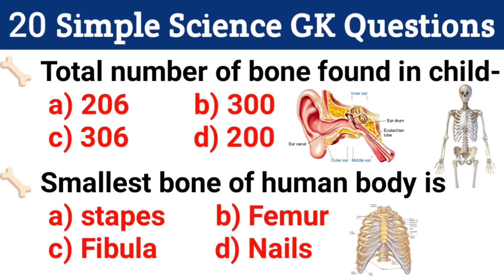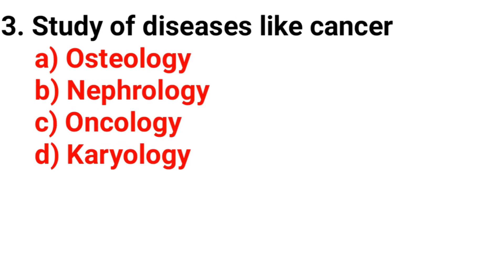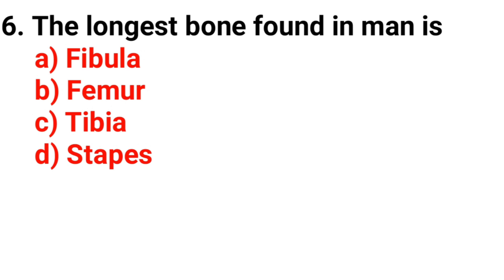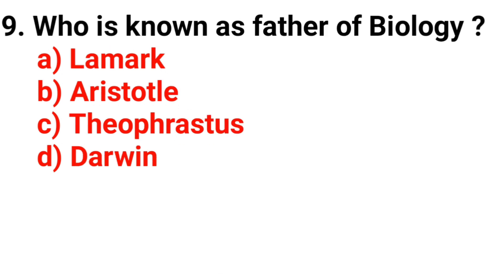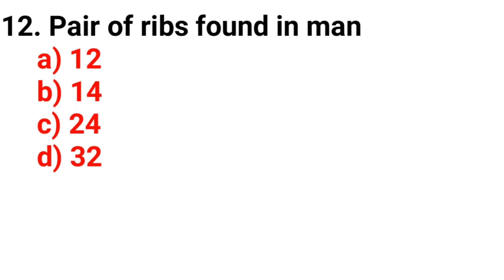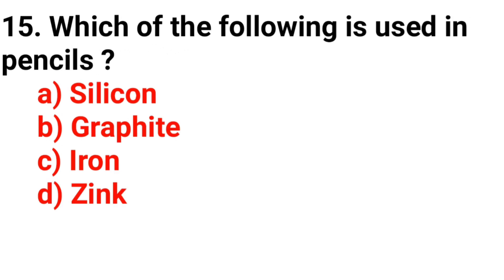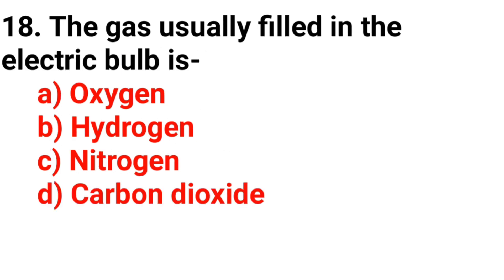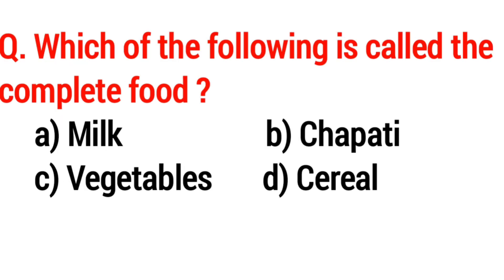Science GK || Simple Science GK Questions And Answers in English || General Science MCQ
ScienceGK||ScienceGK#generalKnowledge